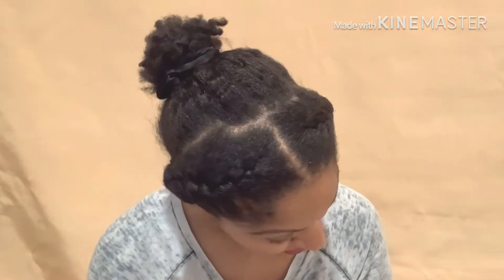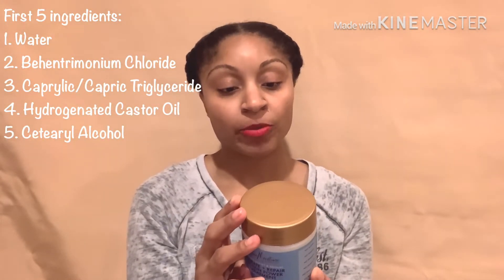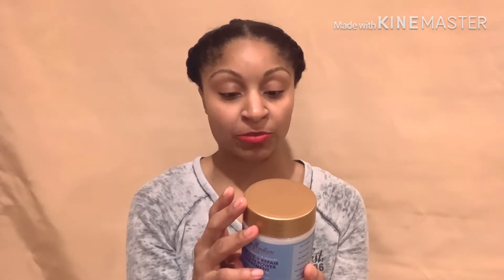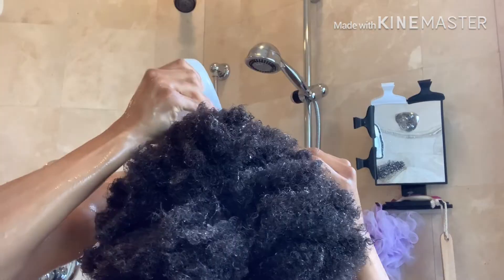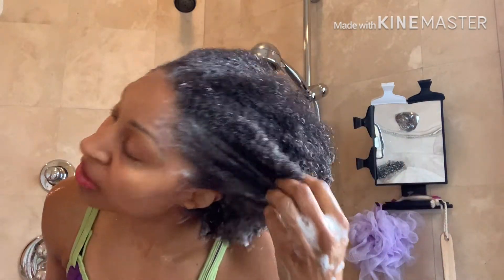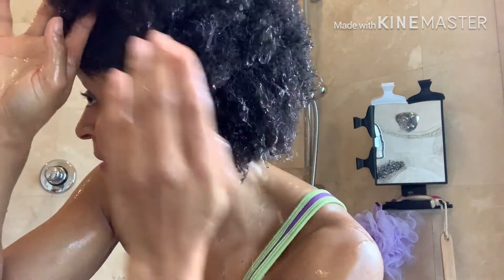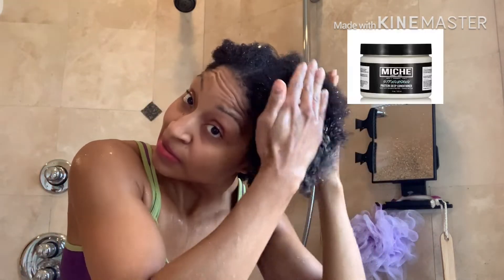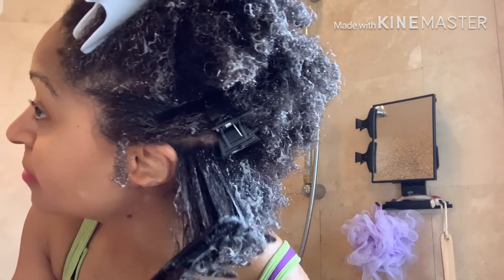Miche against Shea Moisture | Strengthen and Manuka Honey & Yogurt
Welcome to this Miche wash day comparison! Miche against Shea Moisture using the Strengthen deep conditioner on one side, and the Manuka Honey & Yogurt on the other.

Hair facts:
Curl pattern and hair characteristics - low porosity. Other facts TBD!!